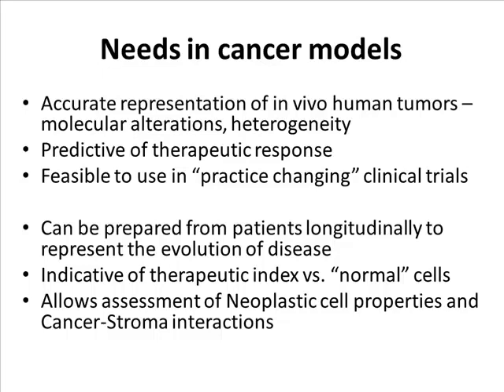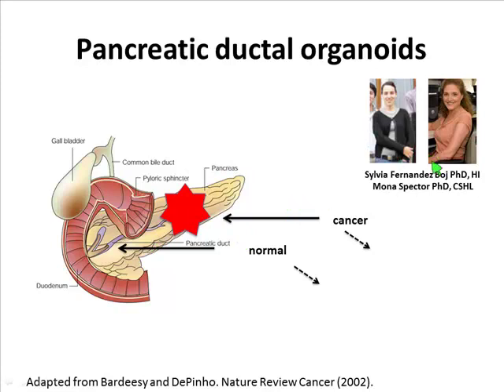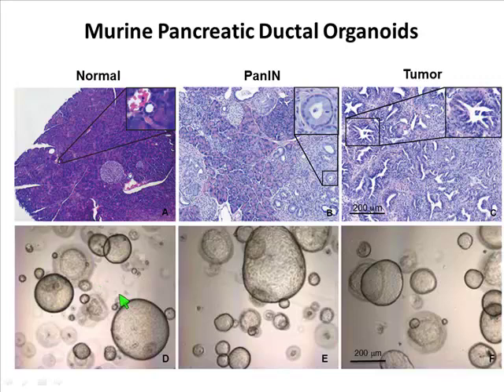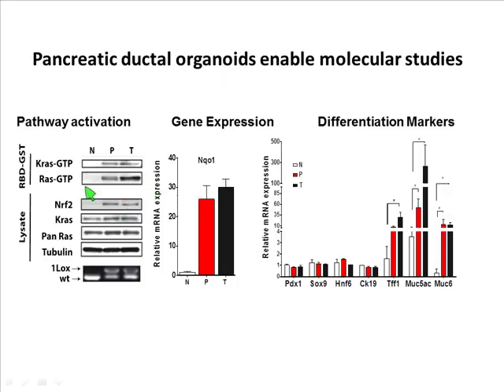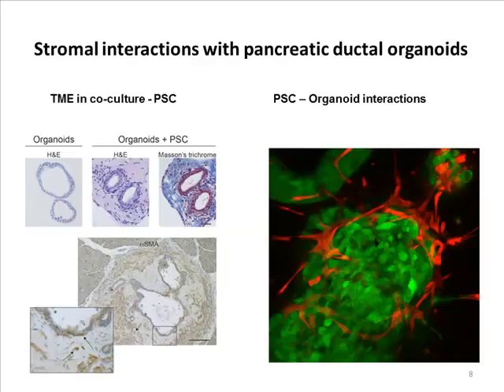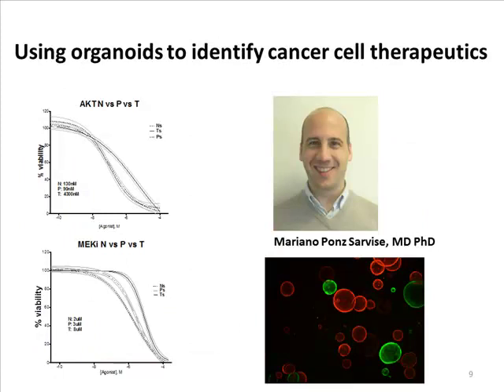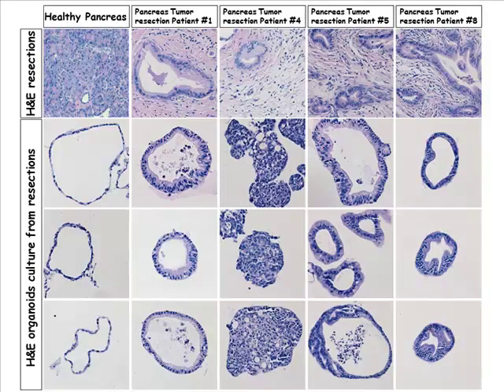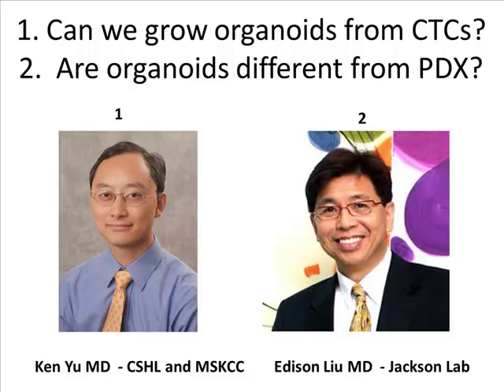Plenary I Fall 2013 SWOG Meeting: Organoids & Pancreatic Cancer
Recording of the plenary session at the SWOG fall 2013 group meeting in Chicago, titled "Integrating Genomics and Immune Therapy into SWOG Research."  This talk, titled "Organoids: A new primary tissue approach for understanding pancreatic cancer," is by David Tuveson, MD, PhD, of Cold Spring Harbor Laboratory.